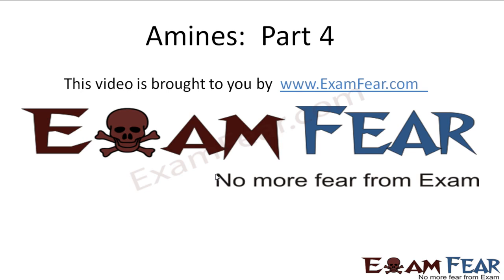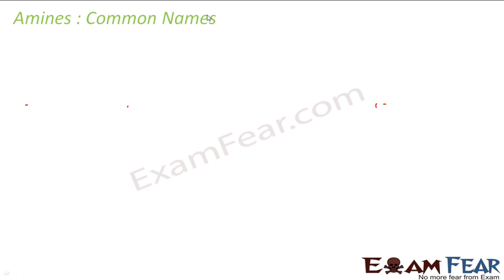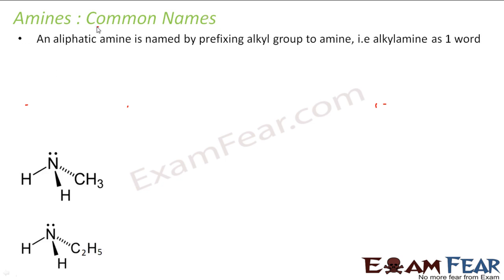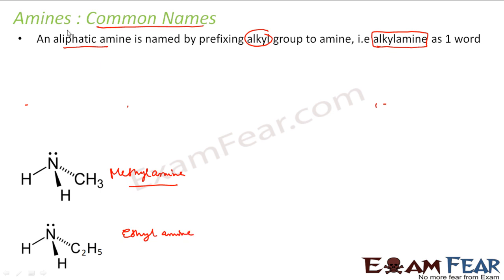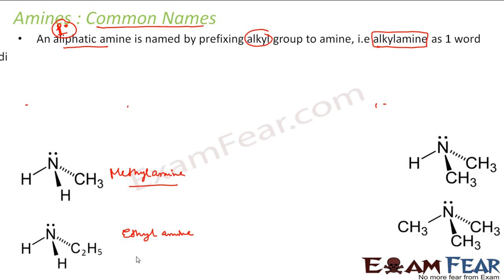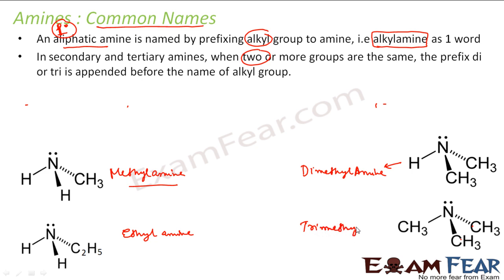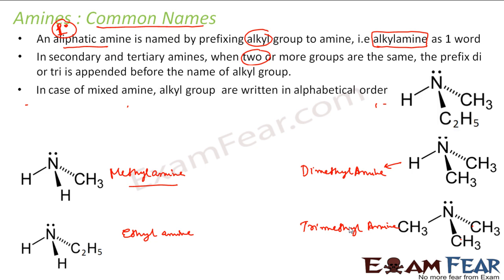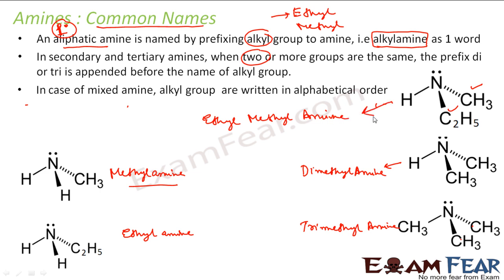Chemistry Amines part 4 (Common Names) CBSE class 12 XII